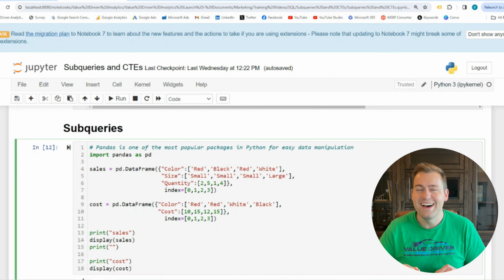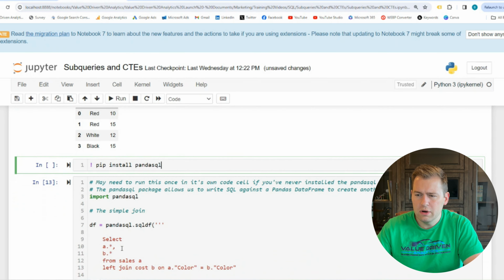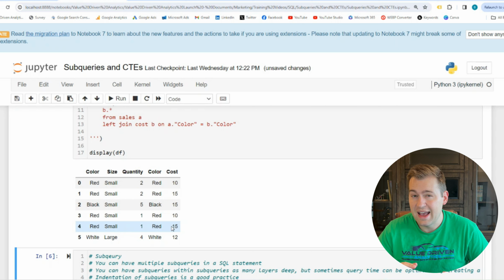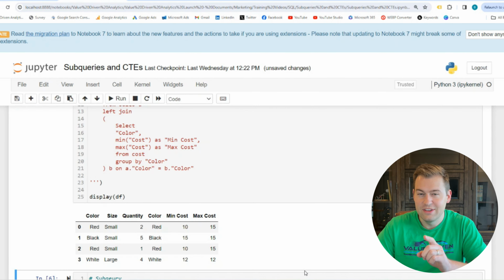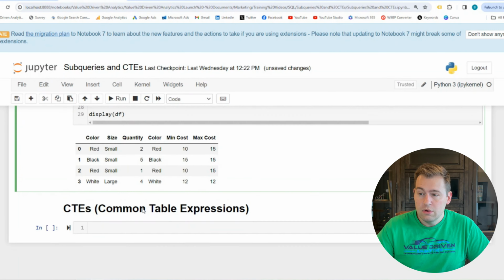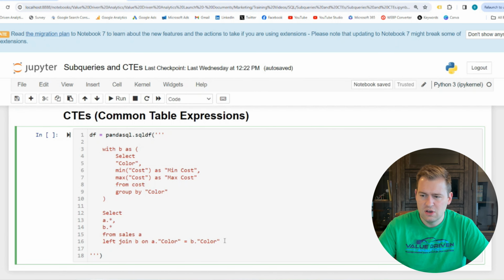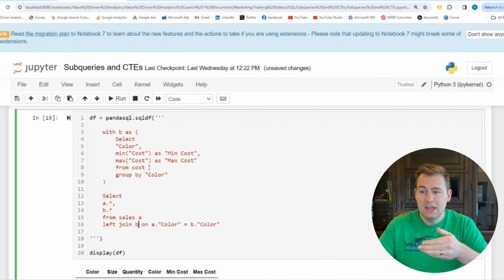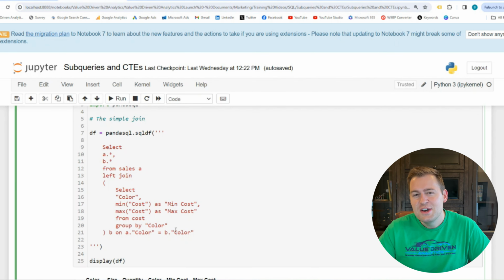Mastering Advanced SQL Techniques | Subqueries & Common Table Expressions (CTEs)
Mastering Advanced SQL Techniques | Subqueries and Common Table Expressions (CTEs)

We walk through how to perform a subquery and a common table expression (also known as a CTE) in SQL. A subquery is a SQL query within another SQL query, and a common table expression (or CTE) is a similar, but slightly different concept. We’ll show you how to do both of these using SQL within Python, but these SQL concepts can be used in any SQL platform.

You can download the Jupyter Notebook used in the video

If you want to run the code alongside the video (not critical) and don’t already have Anaconda or Jupyter installed, check out the very beginning of the intro to Python training here to see how to Download Anaconda (free packaging of Python executor, the Jupyter Notebook IDE, and common Python packages) and launch a Jupyter Notebook

If you want to learn more about Pandas data manipulation, which we use briefly in the video, you can keep watching the intro to Python training.

If you want to learn more about SQL data manipulation, you can check out our intro to SQL training here, which covers selecting data from a data table, creating new columns, joining tables together, and aggregating and grouping data

I hope you enjoy this overview of SQL queries within SQL queries through subqueries and CTEs! And now you’re free…to write a CTE!

CHAPTERS:
0:00 Introduction to SQL queries within SQL queries through subqueries and common table expressions (CTEs)
0:22 What is a subquery?
3:14 How to manually popular a Pandas dataframe
4:45 How to handle duplicate records in SQL
5:40 How to check for duplicates in a SQL table
5:45 How to install a package from a Jupyter Notebook
10:08 How to write a subquery in SQL
14:00 A SQL query can have multiple subqueries
14:38 A subquery can have a subquery in it
16:23 A subquery needs to be given an alias
17:01 How to write a common table expression (CTE)
20:40 How to write multiple CTEs in SQL query
23:10 How to determine whether to use a subquery or CTE